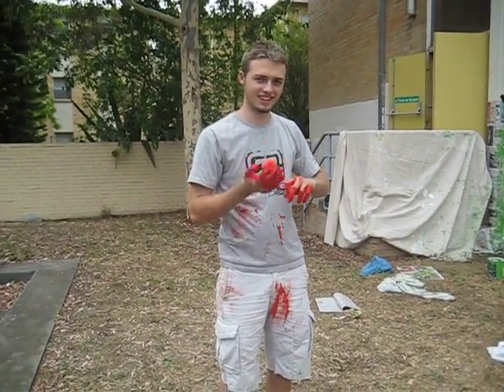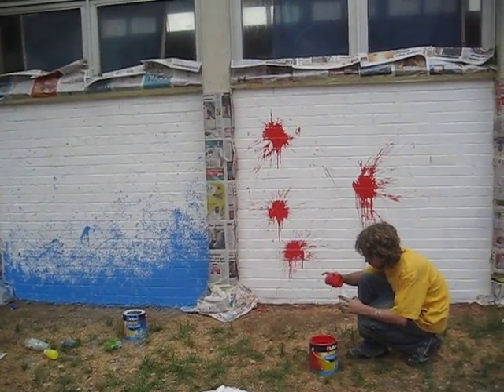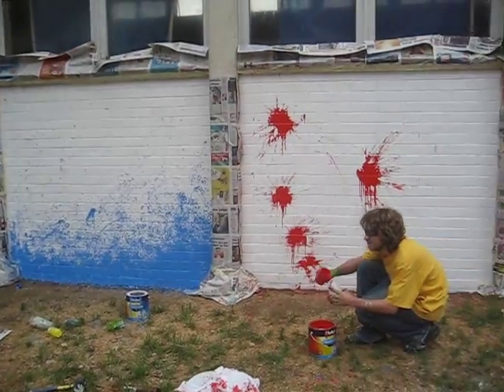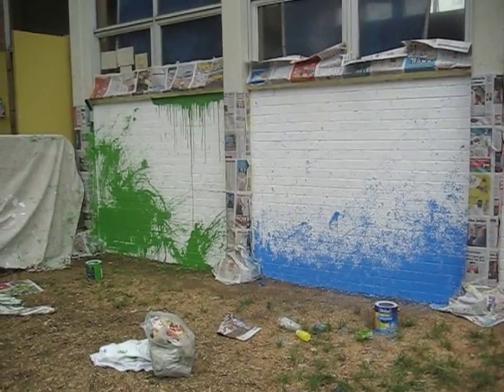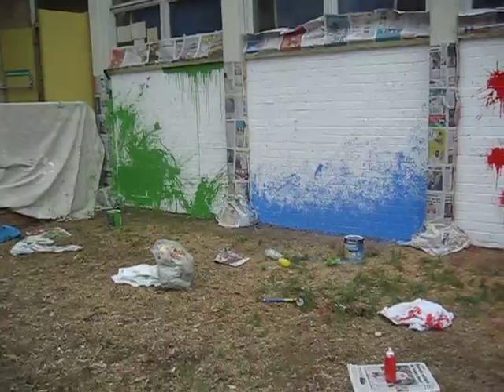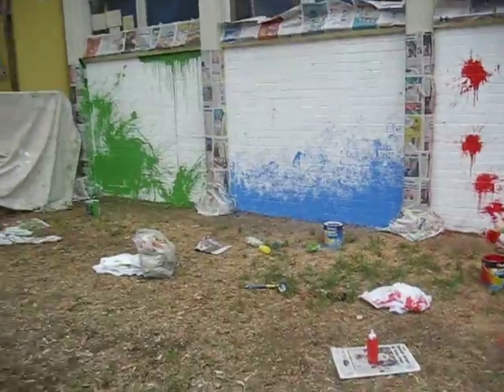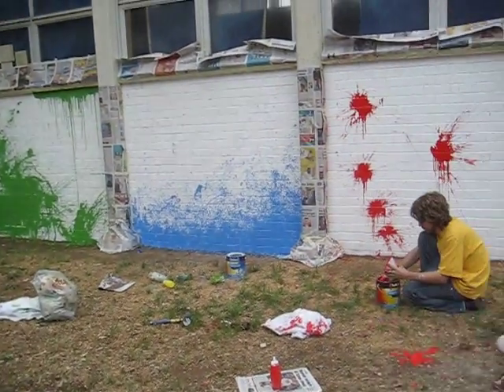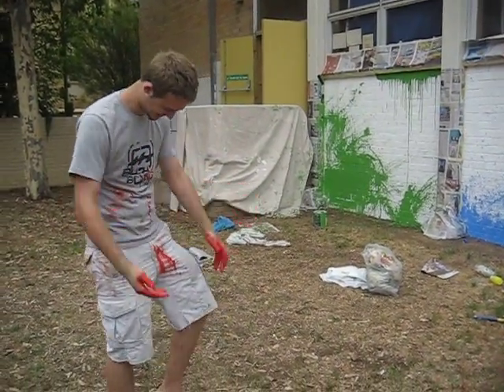Miller Street Art Gallery - artist Christian Atkins talks about splats and stencils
Youngest commissioned artist of the project, Christian Atkins talks about the early stages of his mural which will consist of stencils of his friends in art and sport poses with splat backgrounds as part of the Miller Street Art Gallery Project in 2009 (Liverpool NSW)